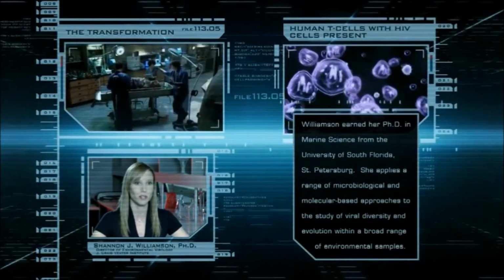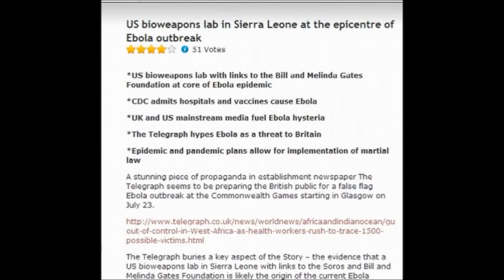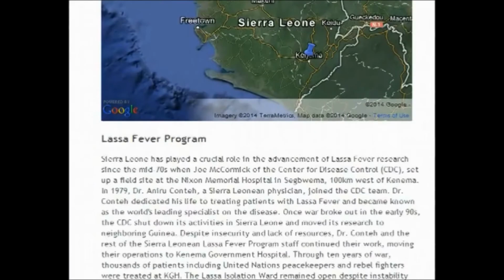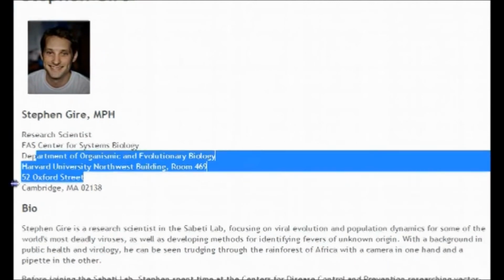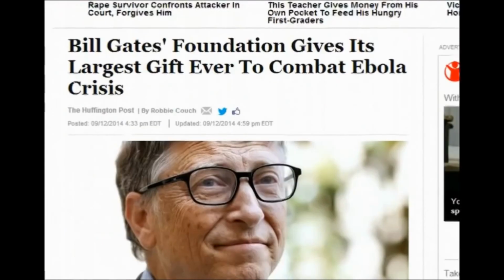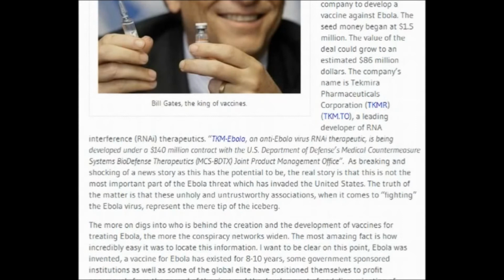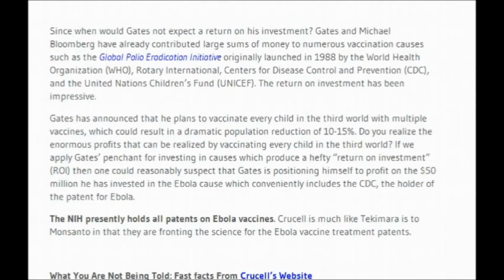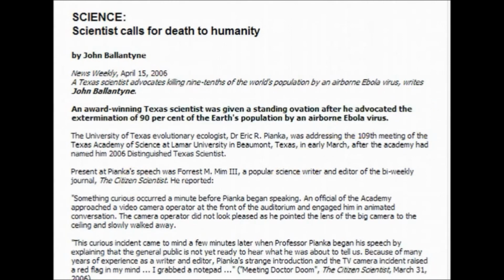Ebola and the Grand Design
Short 19min clip discussing the creation of ebola from the use of nanotechnology, being hosted to us all around the world from one of the great puppet masters himself